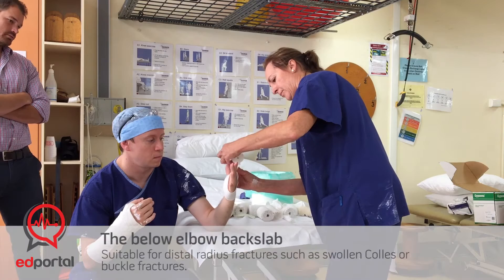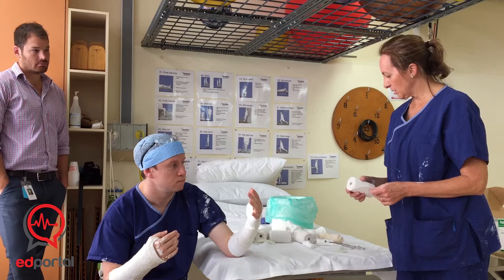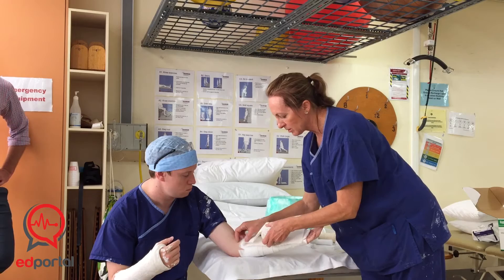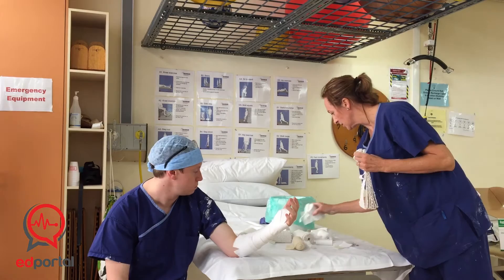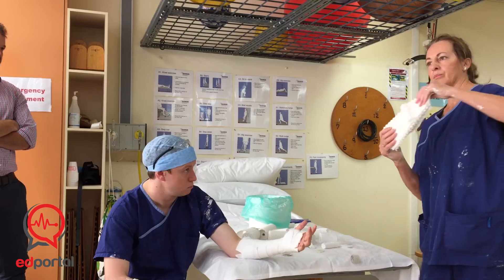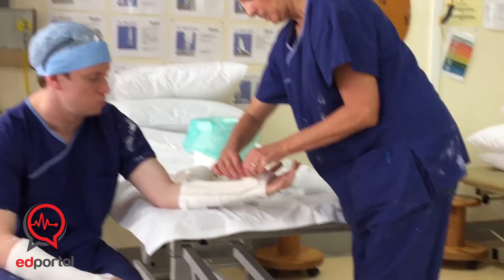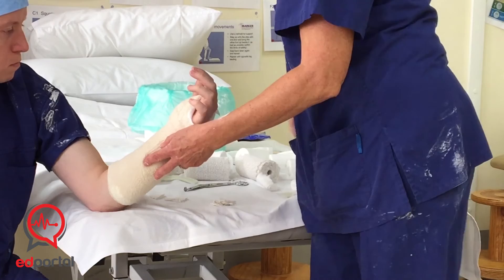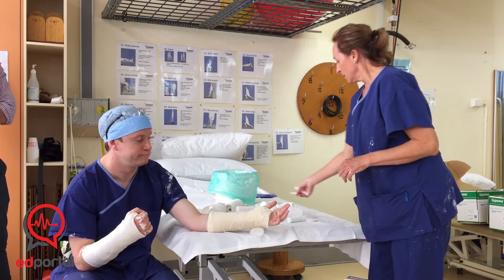Below elbow backslab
The simple but immensely useful below elbow backslab. Suitable for distal radial fractures such as Colles fractures, particularly where swelling is a concern. Buckle fractures can also benefit from these in certain situations.